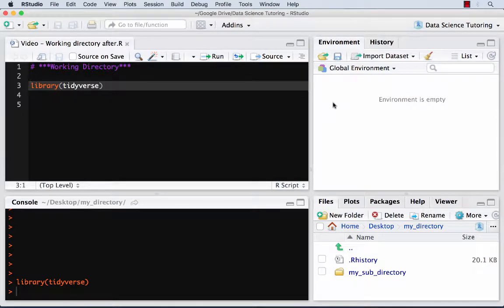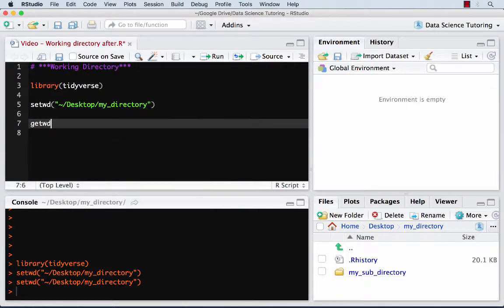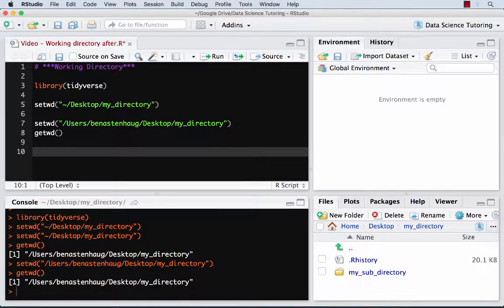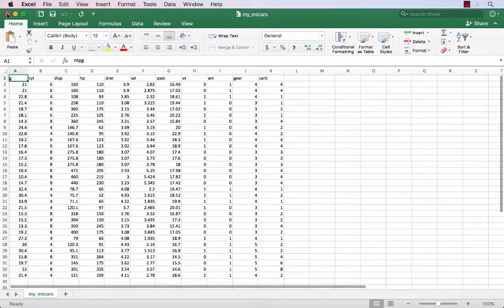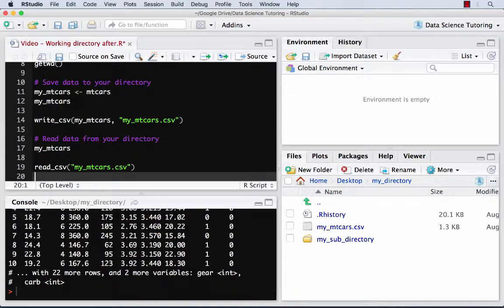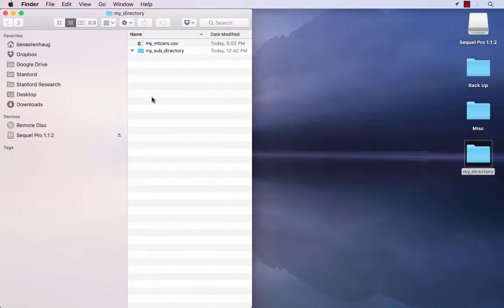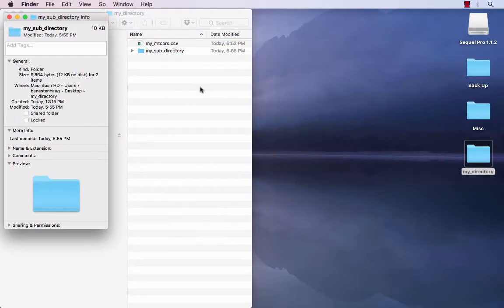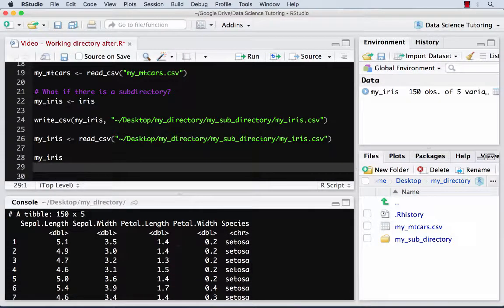Working directory (R Tidyverse)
Learn the basic idea of a working directory.